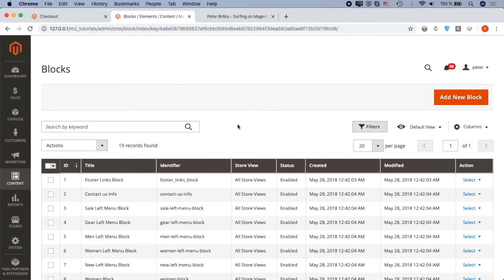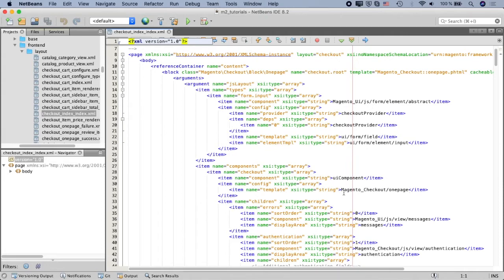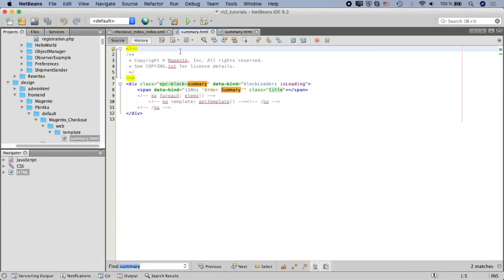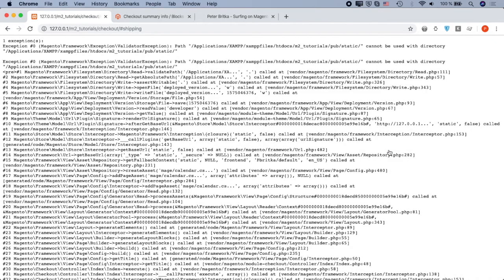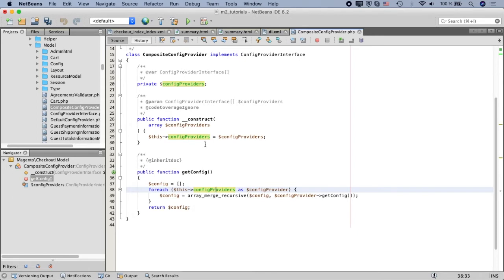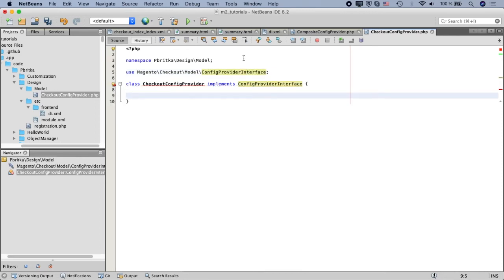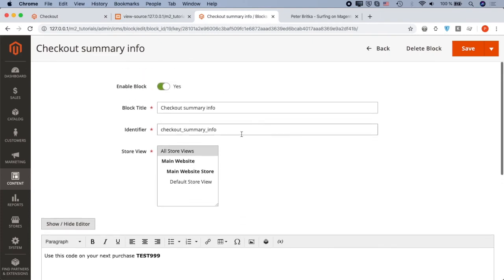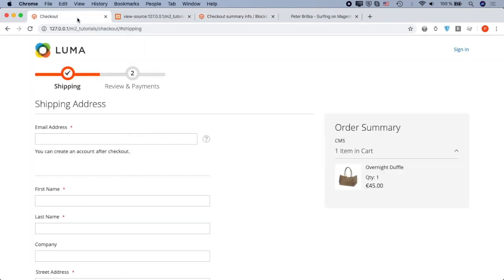Magento 2 - How to add a CMS block in the checkout sidebar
The whole checkout application is written in KnockoutJS and therefore we can't use PHP. We'll learn how to add the content of an admin CMS block inside window.checkoutConfig JSON and render it in KnockoutJS HTML template.